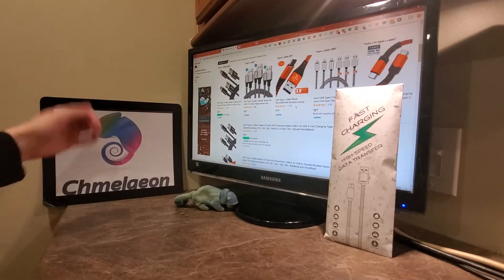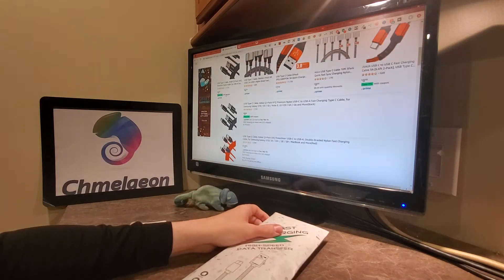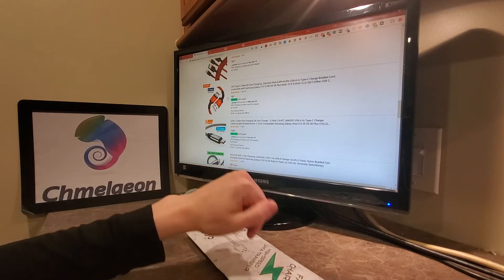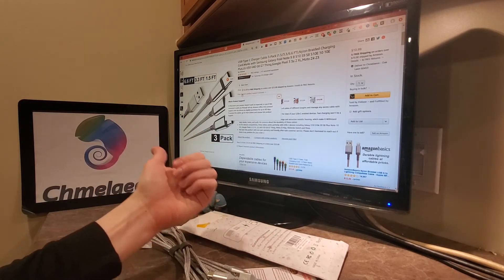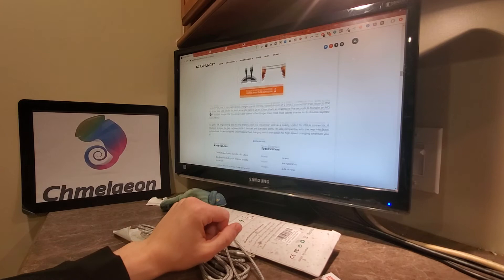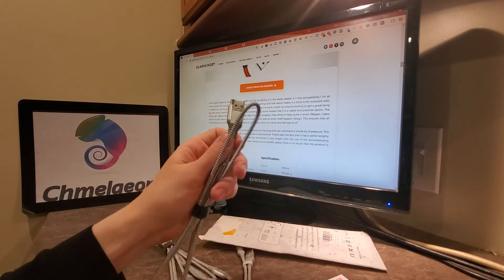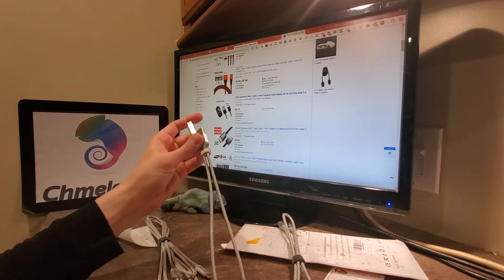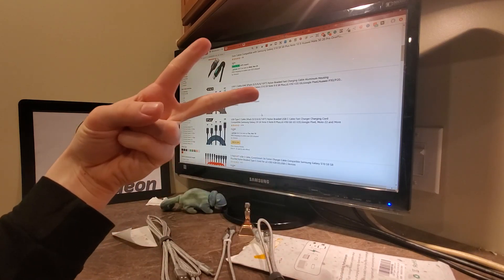⚡ Best USB Type C Cables For Fast Charging Charger iPhone Android Review ⚡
Buy Phone Stuff AT CHMELAEON !

Or BUY Type C Cables HERE!!

or

500,000+ products we beat most amazon prices! :D

30 Days FREE for Amazon Music

30 Days FREE and Two FREE Audiobooks on Audible